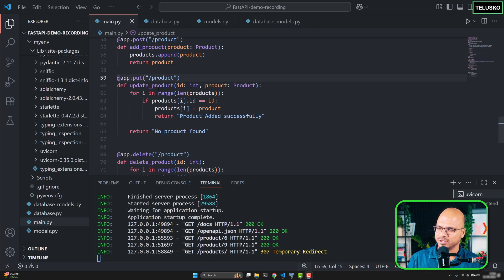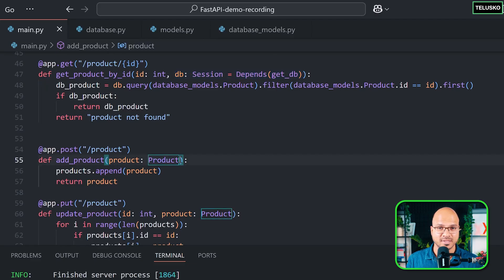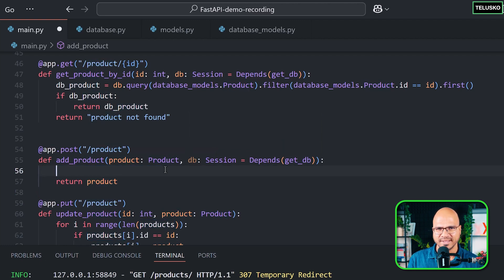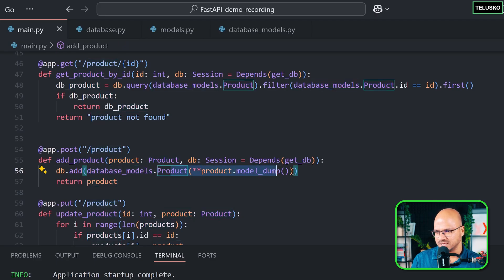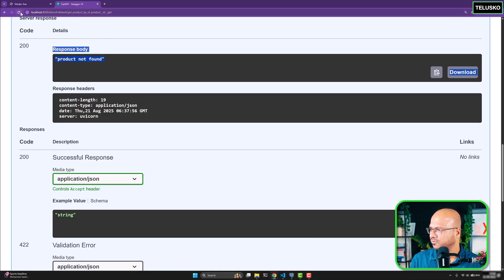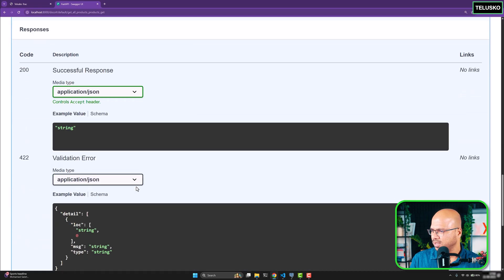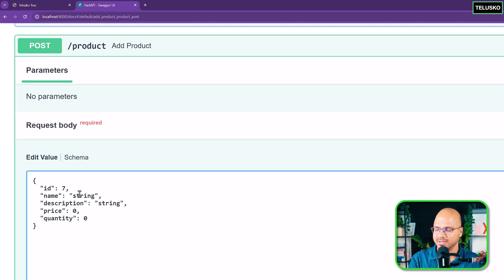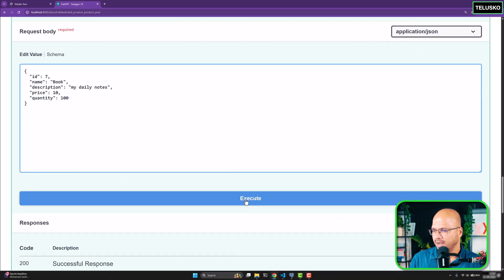#12 FastAPI – Create, Update and Delete with Database